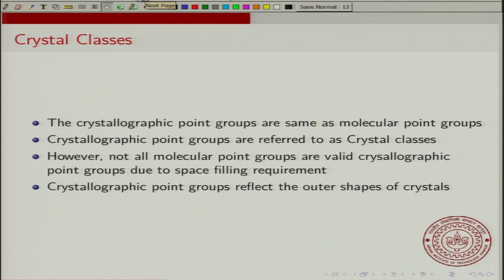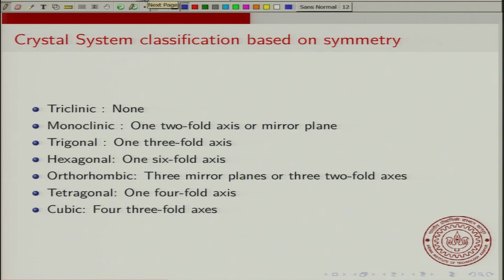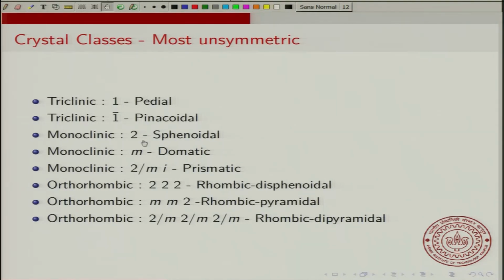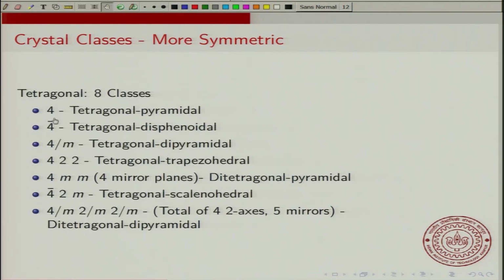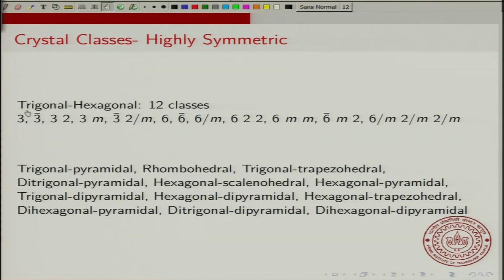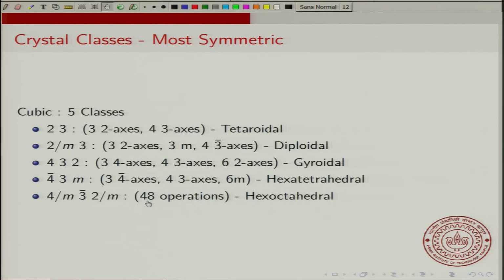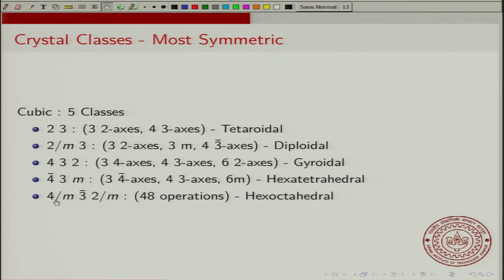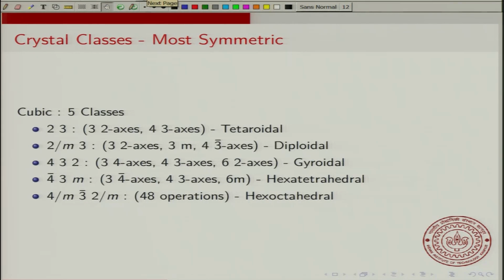noc19-cy16-Lecture 26 : 32 Crystal Classes Based on Symmetry